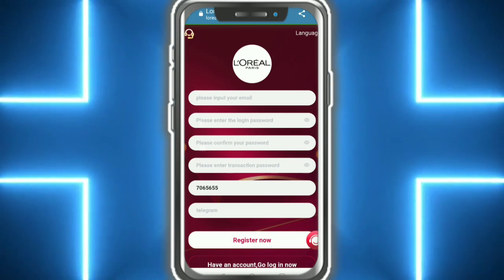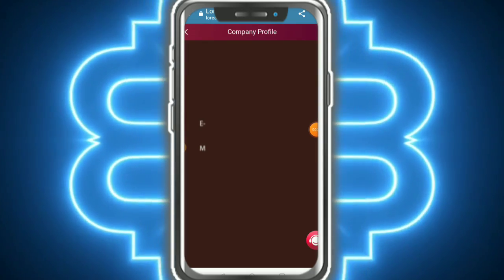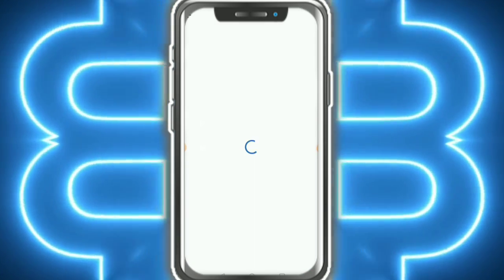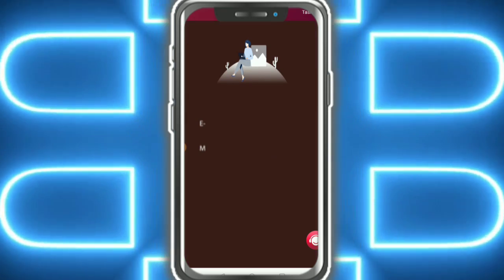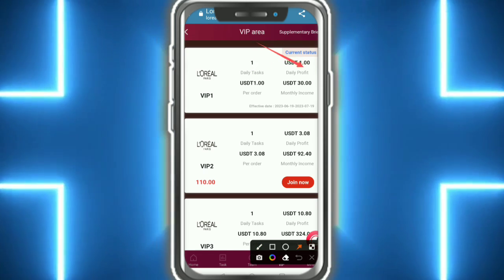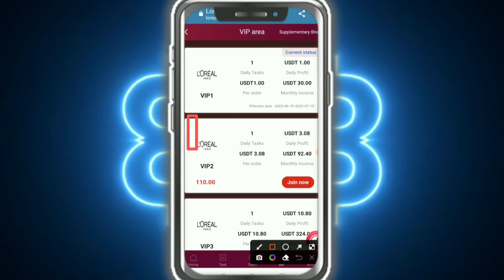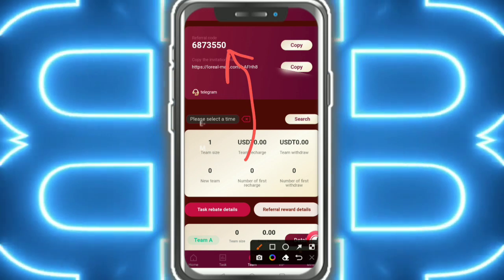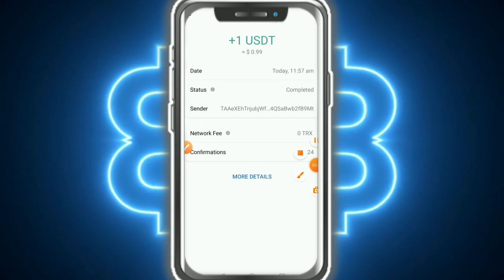New Best USDT Mining Website In 2023 | Earn Daily 50$ | Make Money By Usdt Mining | Trx Mining Site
L'Or��al Store is a skincare and cosmetics company headquartered in Paris, France. Founded in 1909, it is the world's largest cosmetics group and one of the world's top 500 companies. The safety of the shareholders' funds is guaranteed.
Loreal Mall will open on June 19, 2023.
Shareholders with higher VIP levels will share more profits every day.
The loreal-mall website is powered by Coinbase and Google.
All data is stored using blockchain technology and cannot be tampered with by anyone.
Invitation code:6873550
Signup bonus: 80USDT
Minimum deposit: 10USDT
Minimum withdrawal: 1USDT
Withdrawal rules: There is no handling fee for withdrawal, and there is no time limit for withdrawal.
Mission reset time: New York time 00:00

best earning sites 2023 earning apps 2023 New usdt earning sites 2023

new usdt earning sites 2023 new usdt earning sites

2023

new usdt earning sites new earning apps earning

2023

usdt mining

earn usdt

usdt

mining

usdt investment

free usdt

investment site

stormgain mining

tether mining

tether usdt

usd mining

app earn

best earning

trx

dogecoin mining

dollar earning apps 100$ per

earn

earning app

site

how to earn in binance

invest invest and earn money daily

learning and earning legit usdt mining sites

mines

mining app

mining site

mining usdt

mining usdt free new dollar earning app 2023

new site 2023

online dollar kaise kamaye online earning app

site

top to invest in 2023

usdt site

usdt tether

usdt thunder
crypto earning

earning app today new crypto earning app today

free usdt

       🙏 Thanks For Waching Video ❤️‍🩹